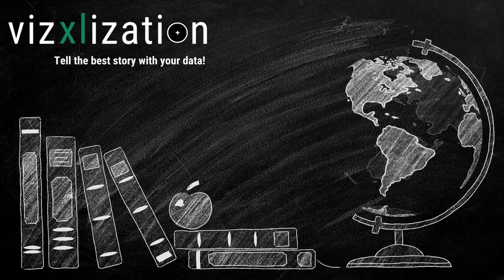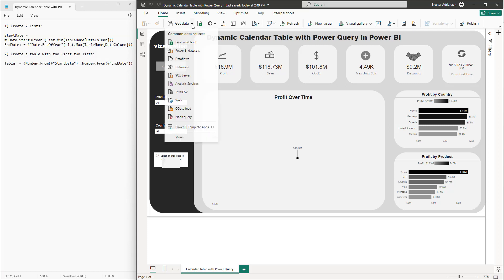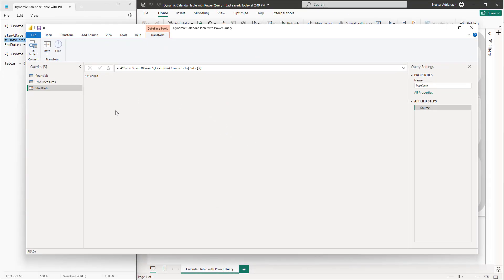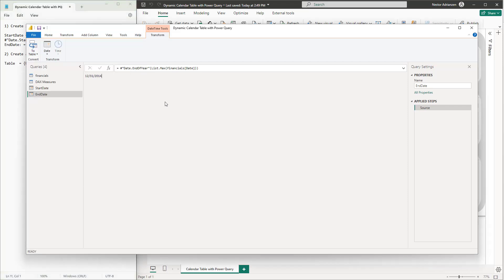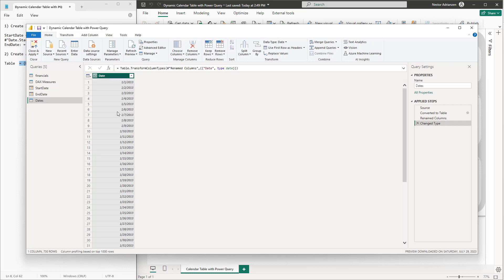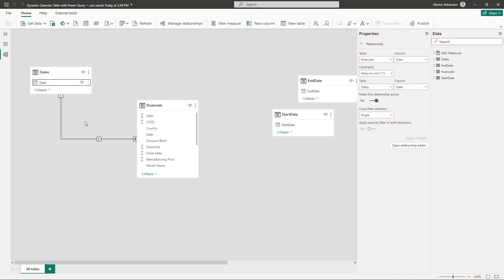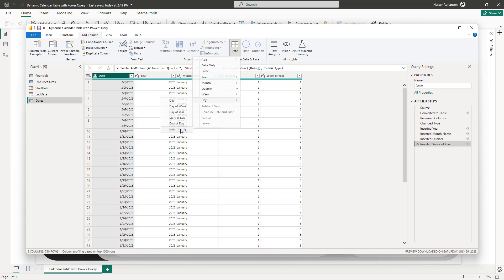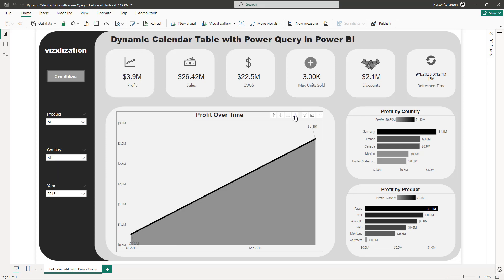Master the Art of Creating DYNAMIC Calendar Tables in Power BI | Power Query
Learn how to create a dynamic calendar table using Power Query in Power BI! In this tutorial, we'll walk you through the step-by-step process of building a customizable calendar table that can be a game-changer for your data analysis projects. Discover powerful techniques and tips to enhance your Power BI skills. Whether you're a beginner or an experienced user, this tutorial has something for everyone interested in optimizing their data visualization. Watch now and supercharge your Power BI reports with a dynamic calendar table built with Power Query!

Found the content helpful, feel free to buy me a cup of coffee ☕👇